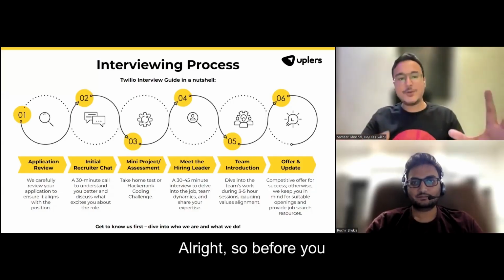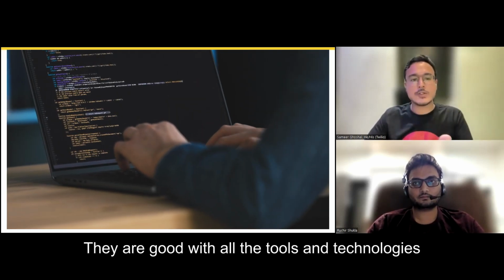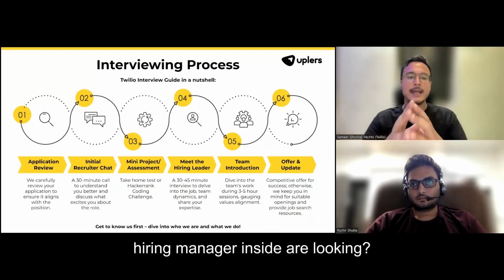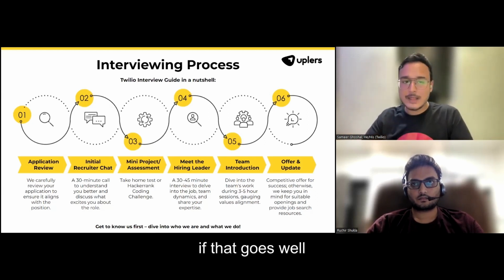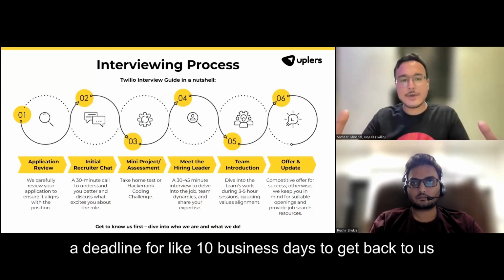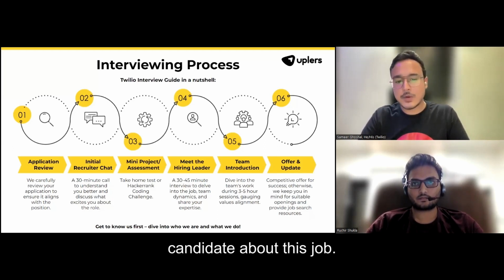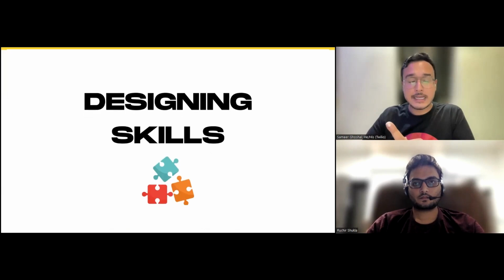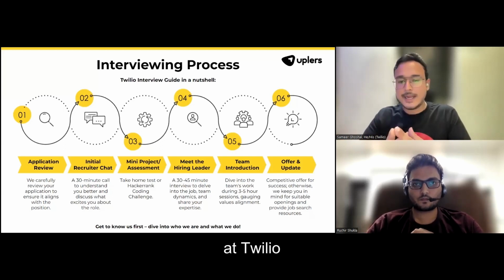Discover the Interview Process at Twilio ft. Sameer Ghoshal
Landing remote jobs at companies like Twilio can seem daunting, but fear not!

With expert insider tips and a deep dive into the interview process, you'll be well on your way.

🎯 Learn the Twilio interview process:

🌐 Initial screening to assess skills and experience.
🤝 Technical interviews to gauge problem-solving abilities.
🏢 Culture fit assessments for team compatibility.

Ready for more insights and exclusive tips to land remote jobs at top companies? 🌍🔍 We've got you covered with Pallab from Nuclei in our upcoming session!

📆 Save the date: 7th December, 7pm!